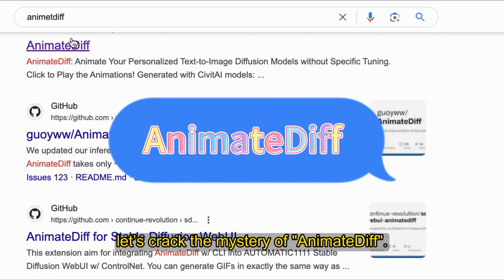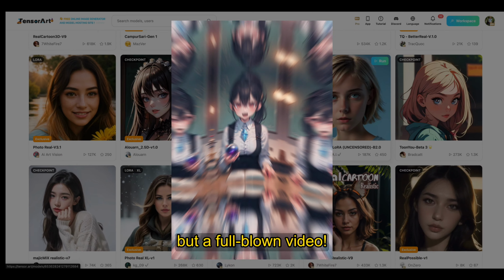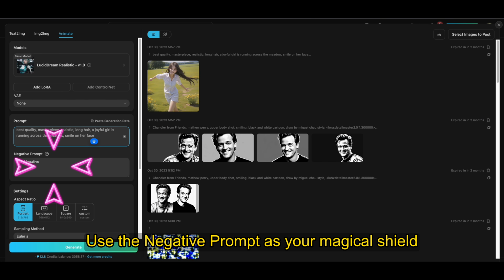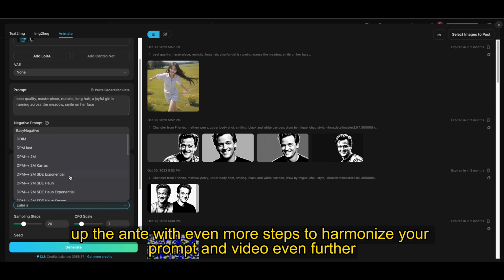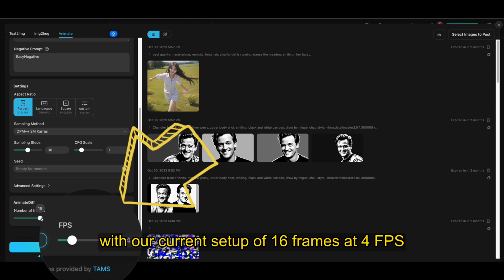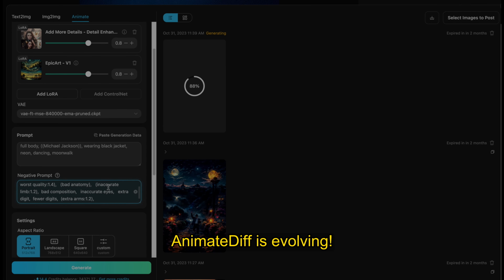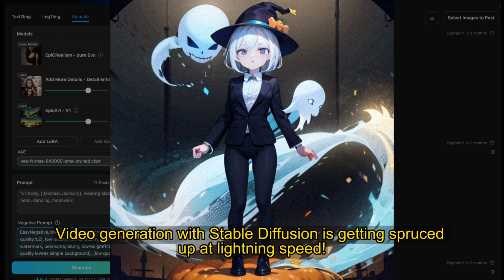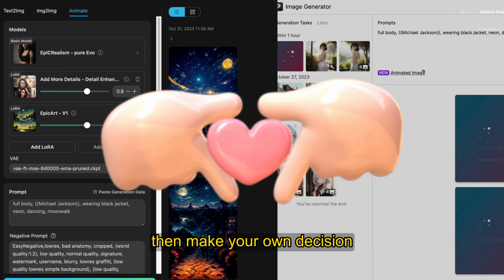Creating GIF Made Easy with AI Tools! (AnimateDiff Tutorial)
Unlock GIF creation magic in 4 simple steps! Learn to bring your ideas to life with AnimateDiff.

🎬Chapter
1. Introduction   0:00
2. What is AnimateDiff?   0:23
3. How to Create with AnimateDiff   0:42
4. Website Comparisons   2:43
5. Conclusion   3:10

🔗Reference link:
Picture materials:
If you have any features or skills you'd like to learn more about, please let us know on Discord, and we'll add them to our schedule.